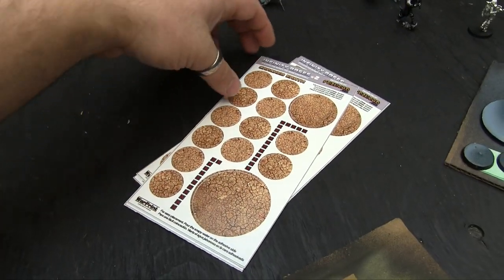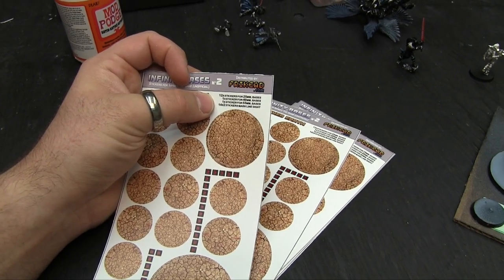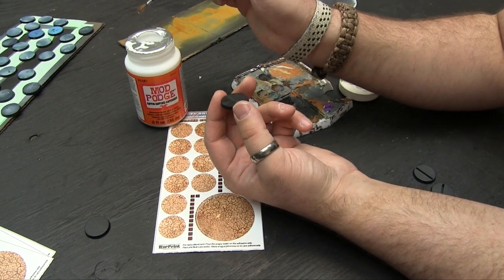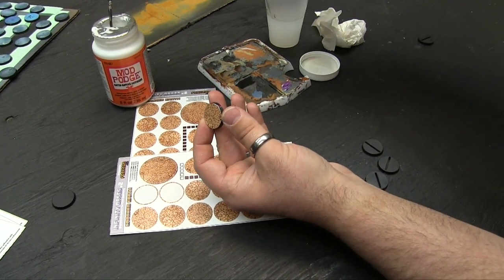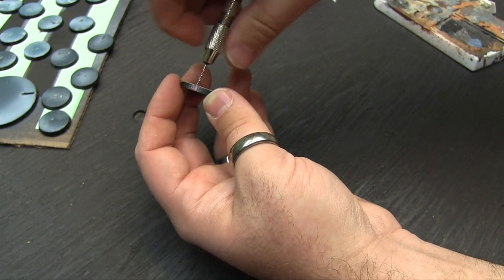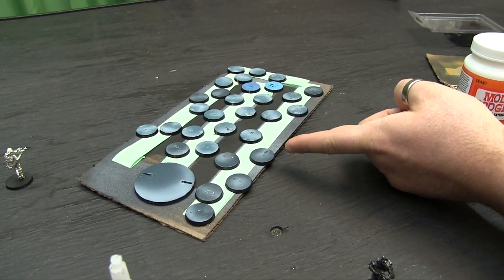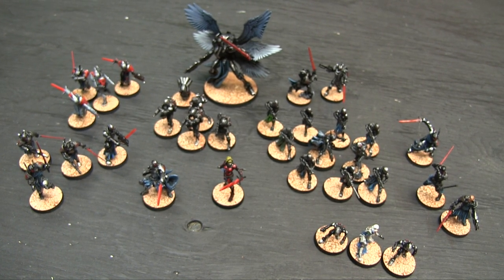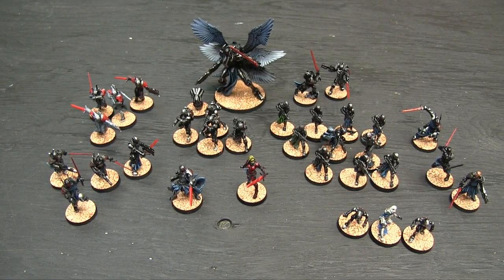Widgets and Wonders Ep 34 - Adhesive base stickers from Frikead and War Print!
I'm joined by Owen from Gaming with the Cooler for this special edition of Widgets and Wonders where we check out a set of Self-Adhesive stickers from Frikead and War Print and re-base his Military Orders army for Infinity!